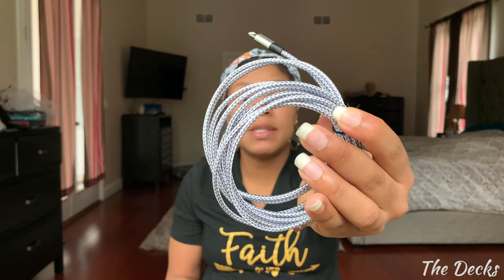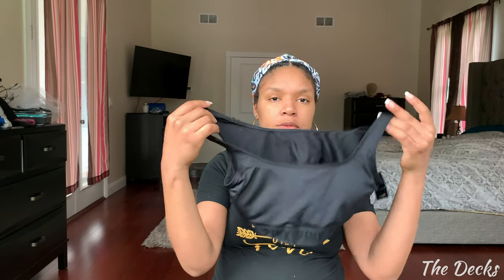WHAT'S IN MY HOSPITAL BAG? || THE DECKS || RAINBOW BABY #1 PREGNANCY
Hey loves!!  (WATCH IN 4K)

It's time to pack!! I cant believe I made it to the point of packing my hospital bag but here we are. Here's everything that's going in my suitcase for my 2-4 day hospital stay. Hope you all enjoy this "WHAT'S IN MY HOSPITAL BAG? || THE DECKS || RAINBOW BABY #1 PREGNANCY" update!

BABY REIGN'S REGISTRY:

MAILING ADDRESS ✉️📦